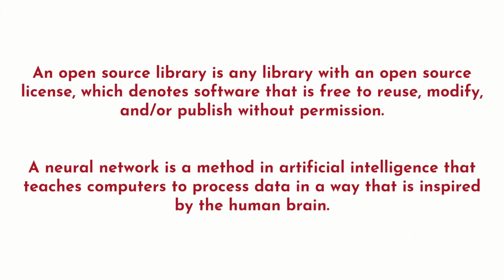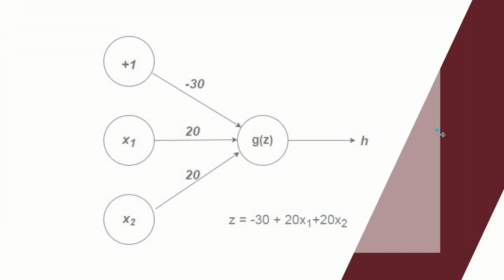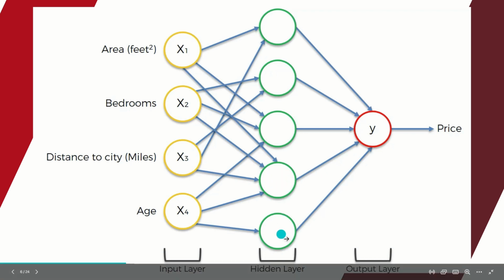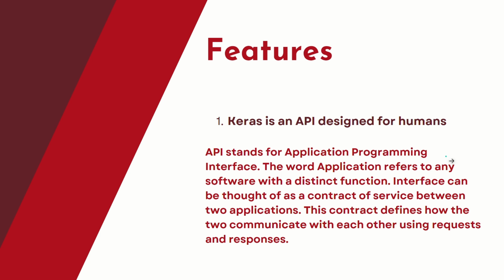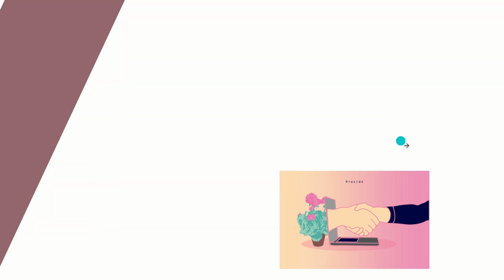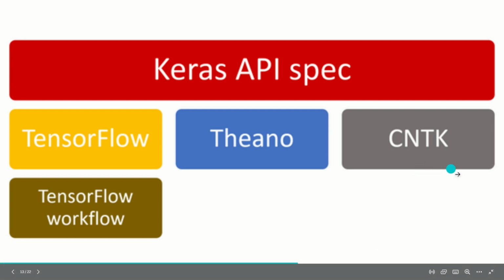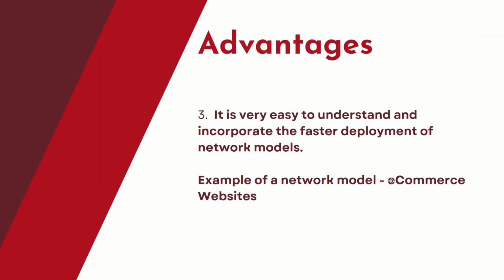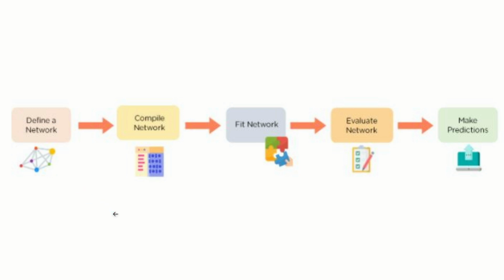Getting Started with Keras: A Comprehensive Guide for Absolute Beginners | What is Keras?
In this video we will talk about Keras, its features, advantages and uses.

Timestamps for Important Topics:
00:01:09 What is Keras?
00:09:07 Features of Keras
00:13:16 Advantages of Keras
00:17:33 Applications of Keras
00:17:57 Building a Model in Keras